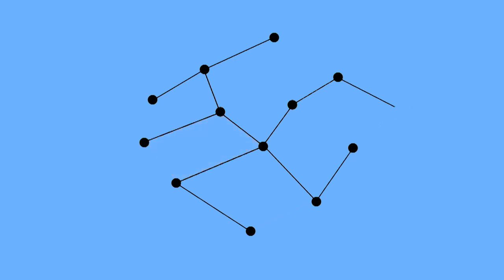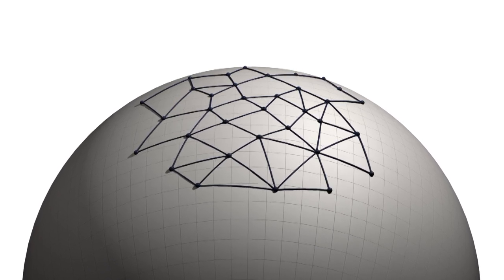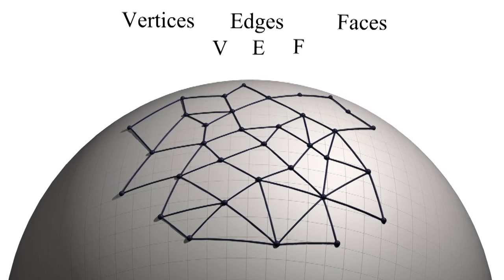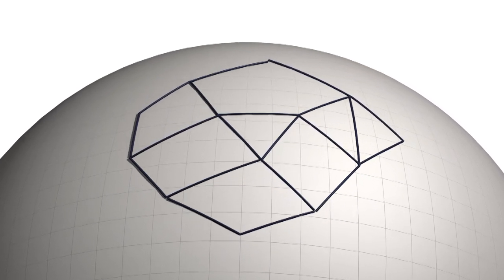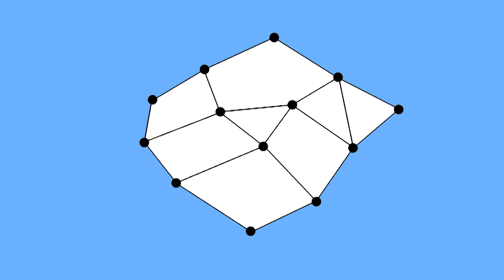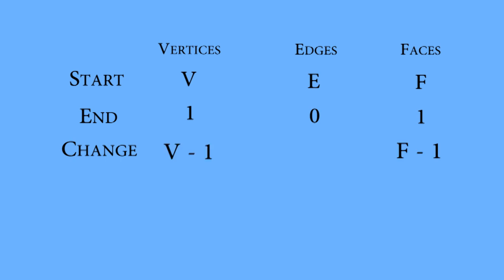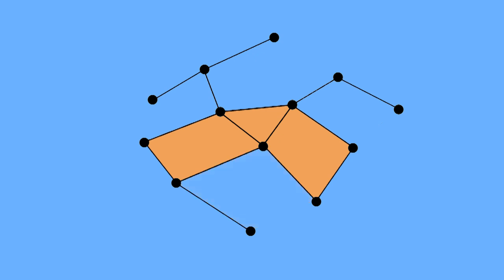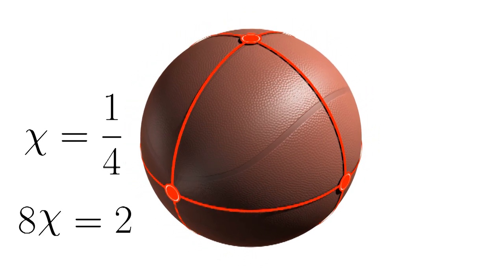V - E + F = 2. Euler Map Theorem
A simple proof of the Euler Map Theorem. It is a formula for the number of vertices, edges, and faces. Every surface has an Euler characteristic which is 2 for spheres. This simple proof glosses over many details. For a more in-depth discussion see Proofs and Refutations by Lakatos.